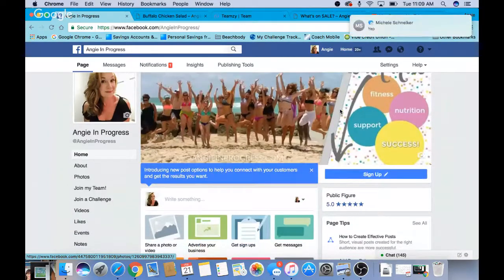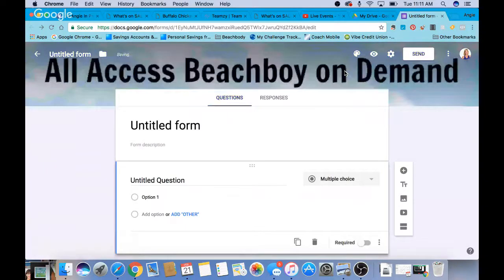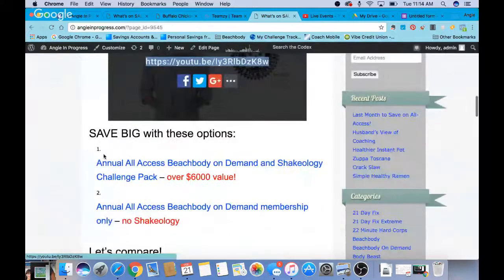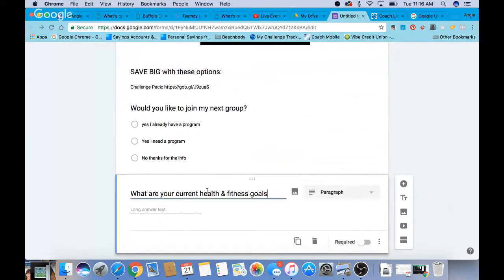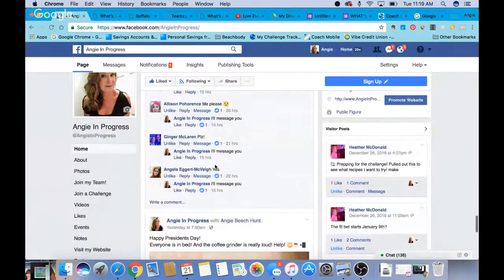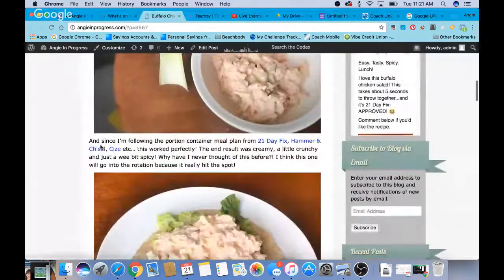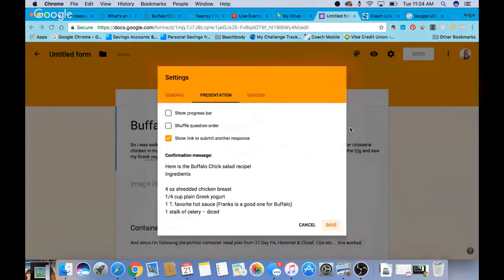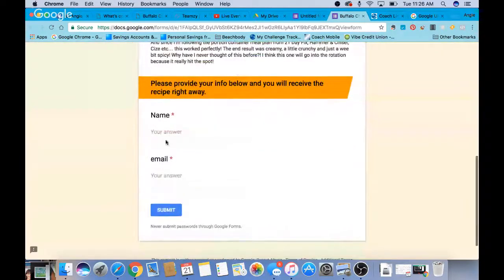How to use google forms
How you can use it for a landing page for freemiums, recipe sharing, lead collector, web page, etc. :D